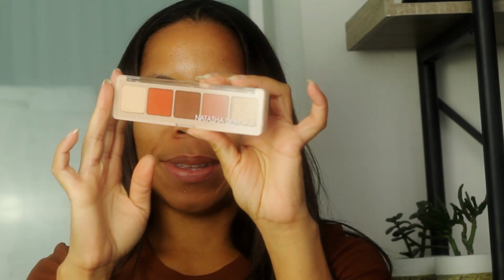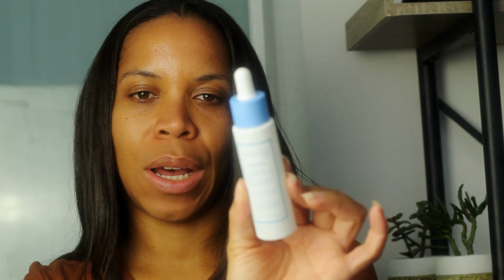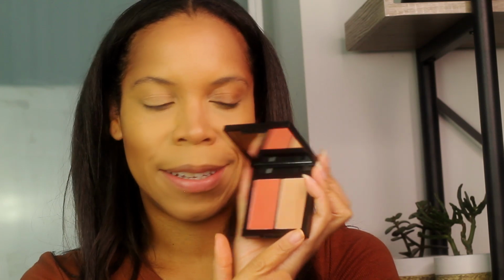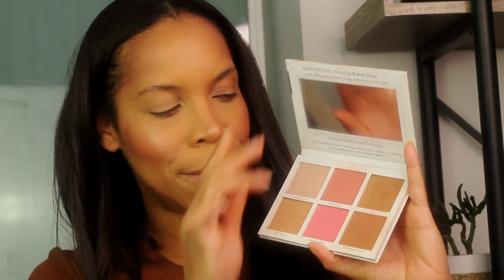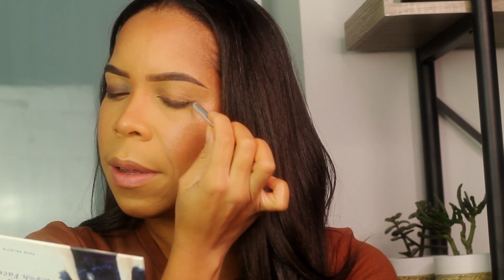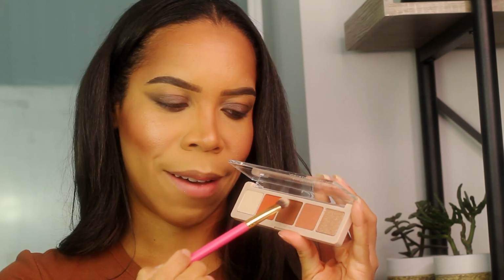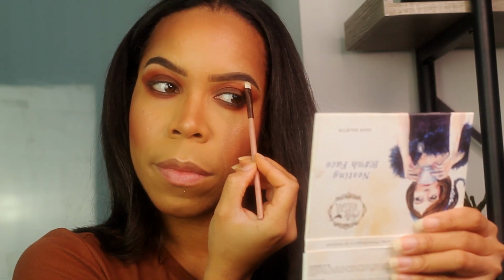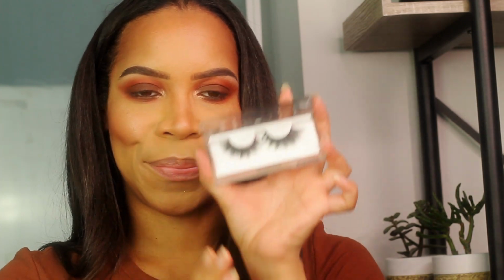OCTOBER 2020 BoxyCharm Makeup Tutorial | NOVEMBER 2020 EXCLUSIVE Natasha Denona Peak Palette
+ The ND Peak palette will be a variation in November Base Boxes.

The NATASHA DENONA PEAK PALETTE is a (5) pan palette, featuring Natasha's essential everyday warm-toned eye pigments that she mixes and matches from her favorite palettes - all reorganized and wrapped into one! Composed of both creamy matte and metallic formulas from
the cult classic Biba, Safari & Sunrise Eyeshadow Palettes, you'll find yourself
reaching for this all season long!
A note from Natasha:
Here’s something I’ve picked for you personally! My essential warm toned
eye pigments that I mix and match everyday from my favorite palettes - all
reorganized and wrapped into one. I hope you enjoy them as much as I do!
Much love,
Natasha

In today's tutorial, I will be using the products from my October BoxyCharm Base Box and Premium Boxes:

October @boxycharm Basebox unboxing

@soldejaniero Brazilian Kiss Tinted Cupuacu Lip Butter ($32).
@farsalicare Farsali Prive Quench ($24).
@rodialbeauty Soft Focus Glow Drops ($60).
@hipdot Colour Changing Sponge Duo ($18).
@pretty_vulgar Nesting B!#%h Face Palette ($32).

TOTAL VALUE $154 (Box costs $25 USD)

October 2020 @boxycharm Premium unboxing

@illuminaticosmetics Illuminati x Isa @itsisabelbedoya Eyeshadow palette ($48).
@clarinscanada Instant Smooth Perfecting Touch ($39).
@kosas Color & Light palette Cream Blush & Highlighter ($34).
@gotoskincare Exfoliating Swipeys ($35).
@fentybeauty Brow MVP Ultra Fine Brow Pencil & Styler ($20).
@lauragellerbeauty Fifty Kisses Lip Locking Color ($21).

TOTAL VALUE $197 (Box costs $35 USD)